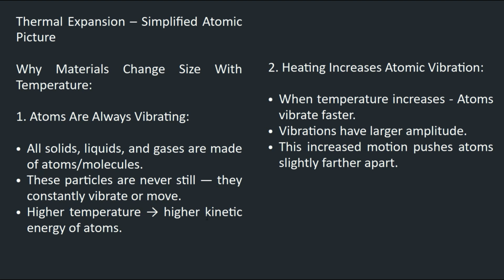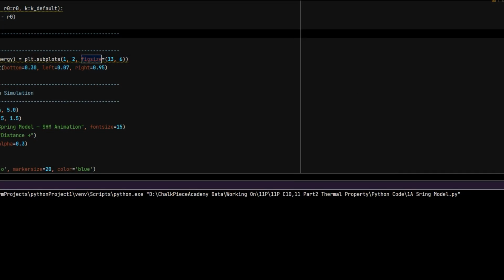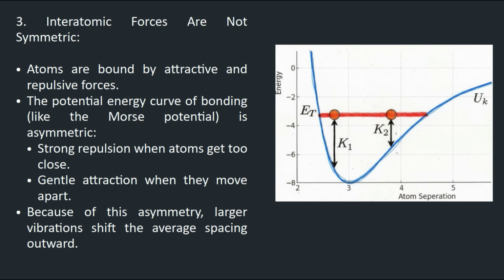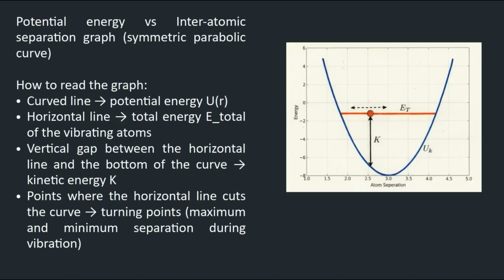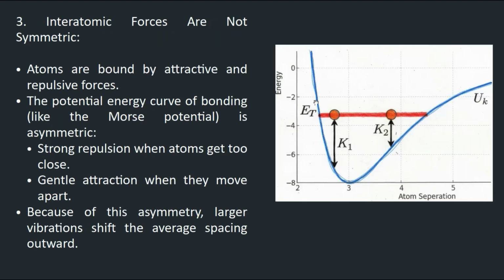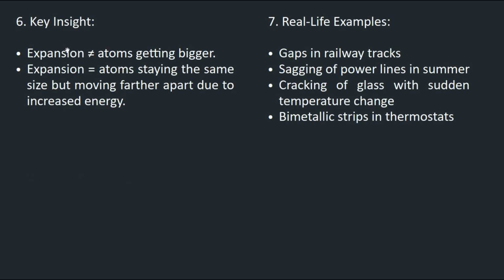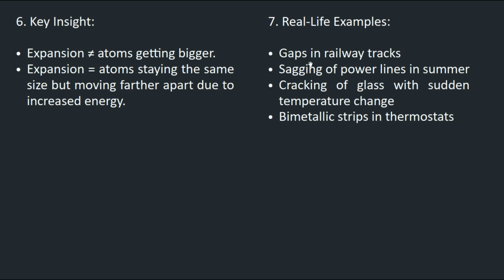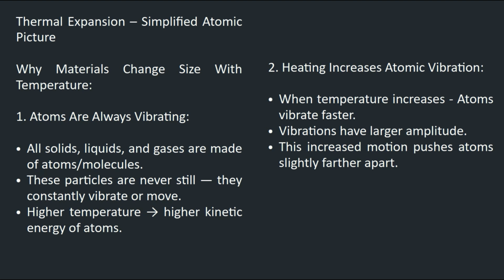2A F1 C1 Thermal Expansion Atomic Picture